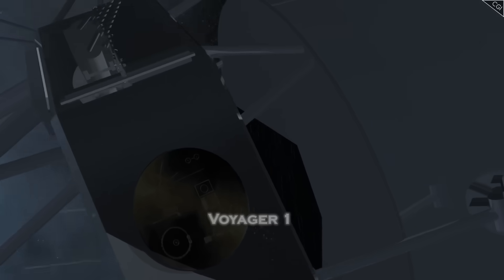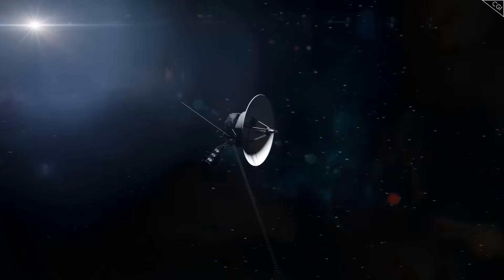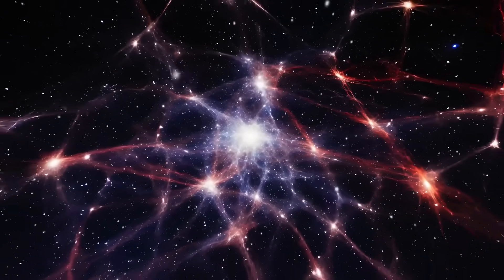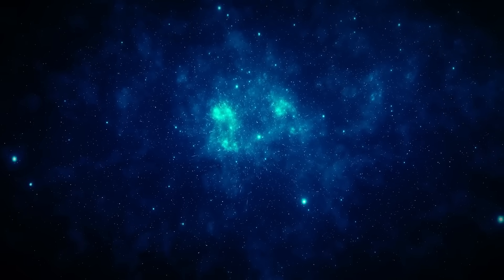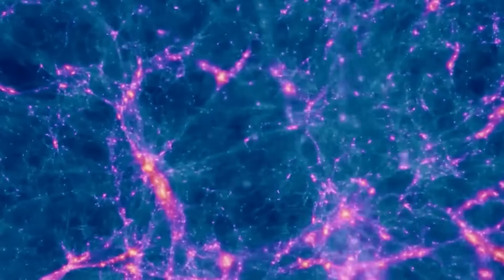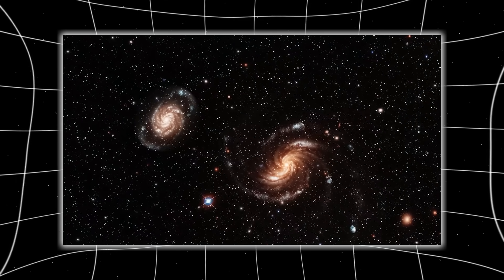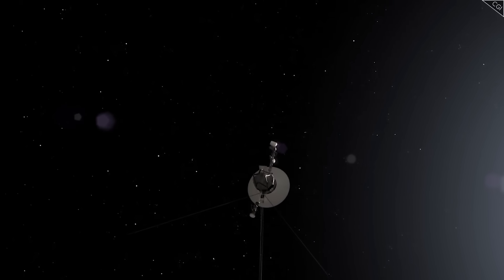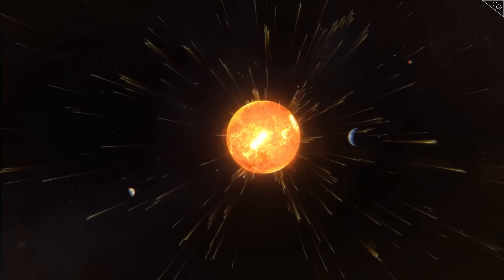Voyager 1 Reached the Other Side and IT’S NOT WHAT WE THOUGHT